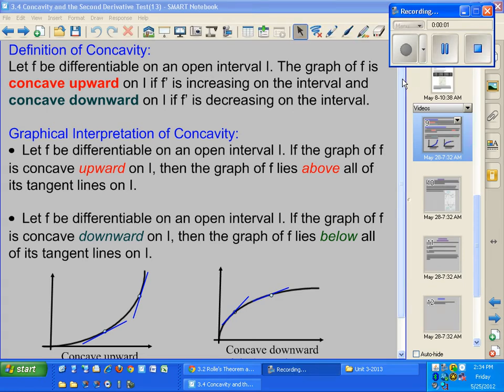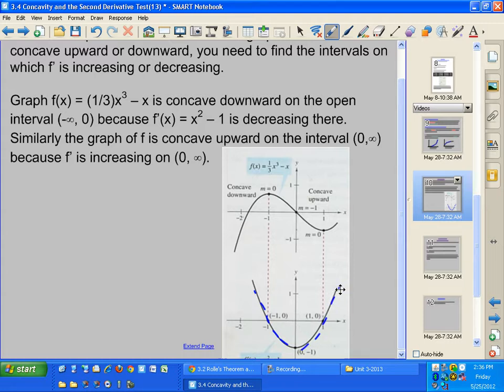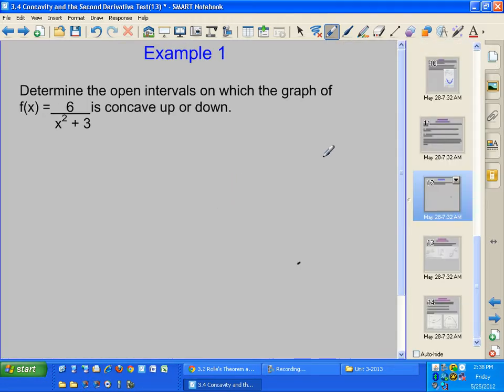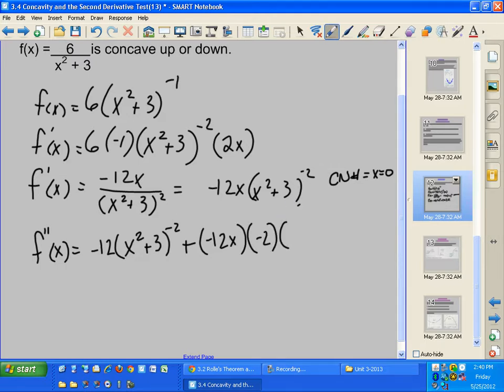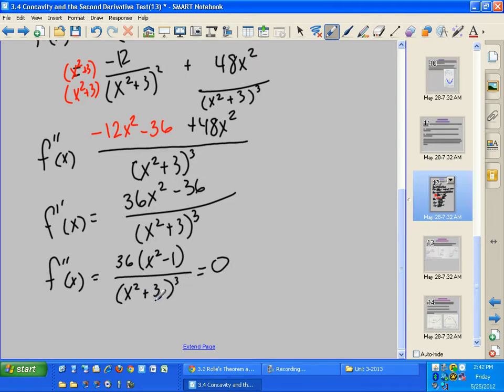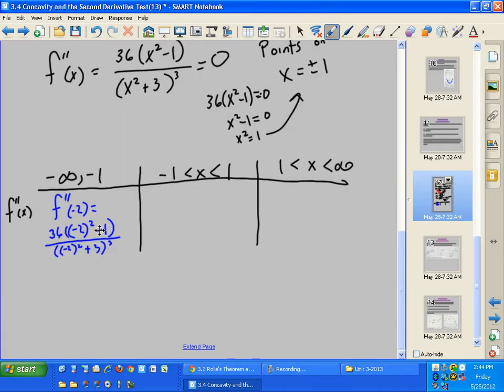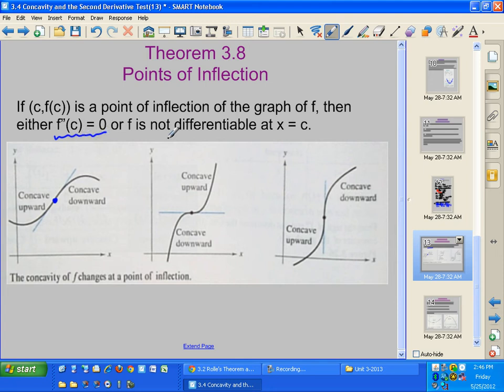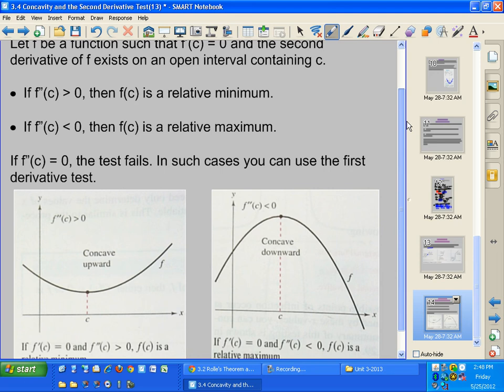3 4 Concavity and 2nd Derivative Test